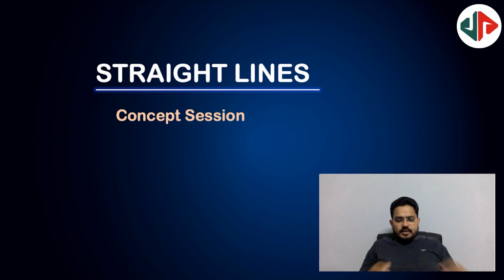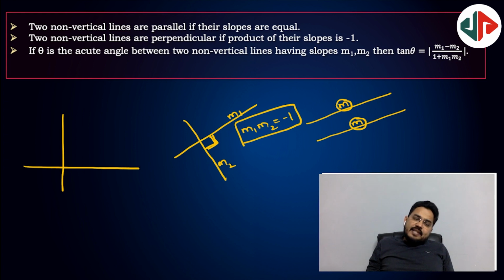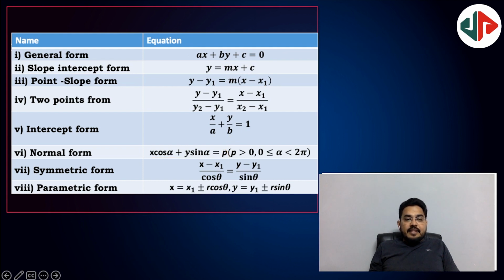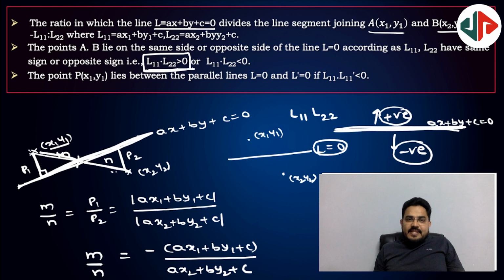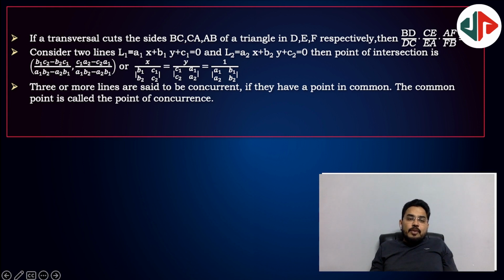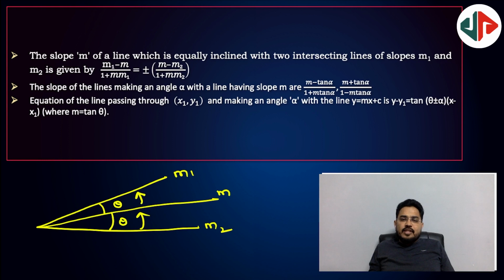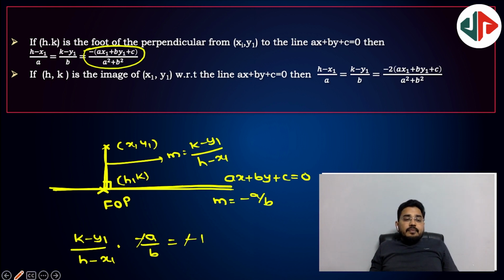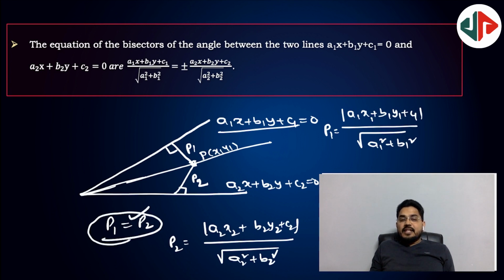DAY 4_Straight Lines Formulae - Synopsis || JS Academic Solutions